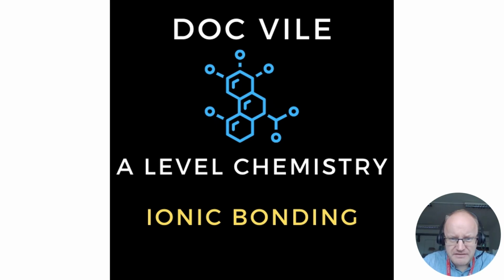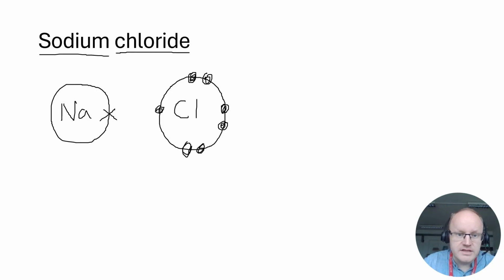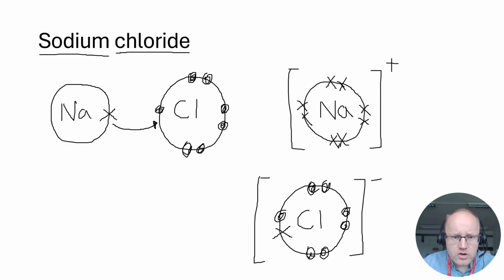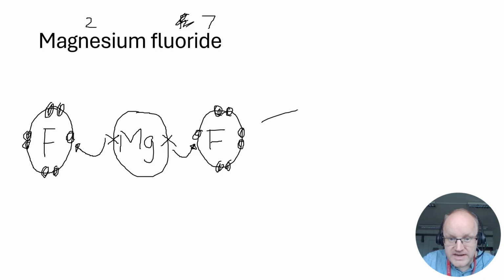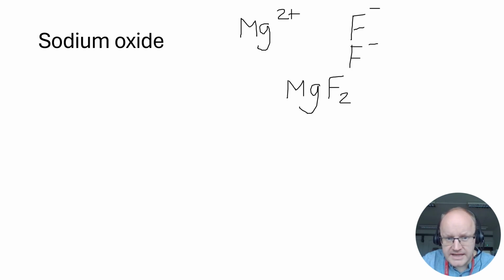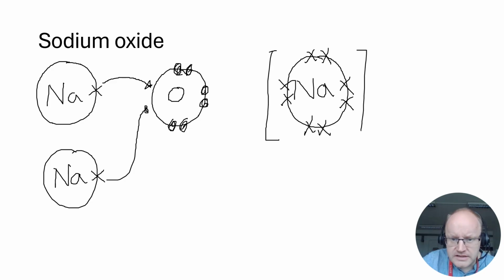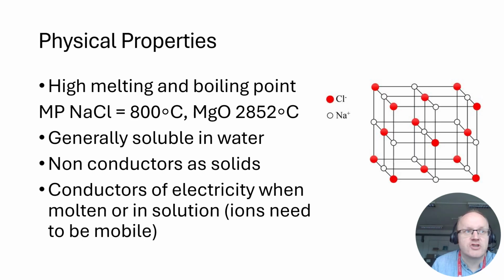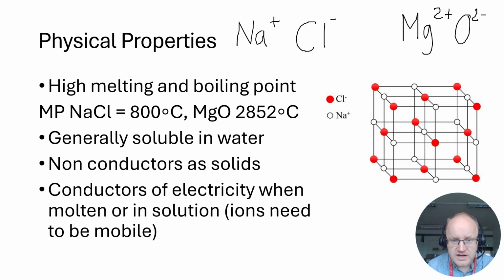Ionic Bonding | A Level Chemistry | Dr James Vile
This video explains how to draw ionic bonding diagrams and the physical properties of ionic compounds.